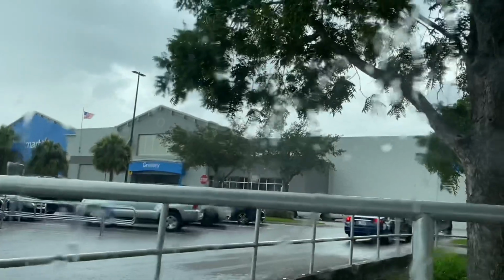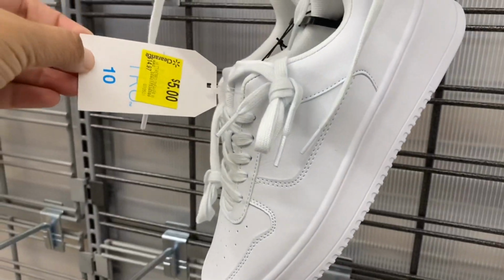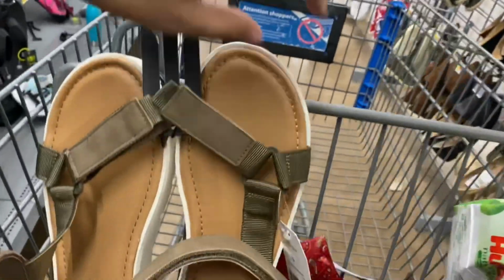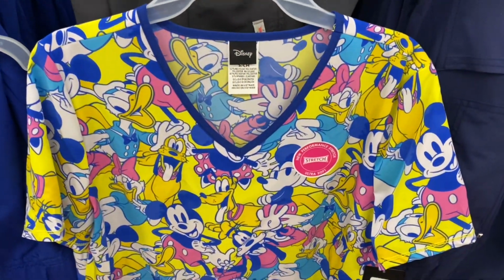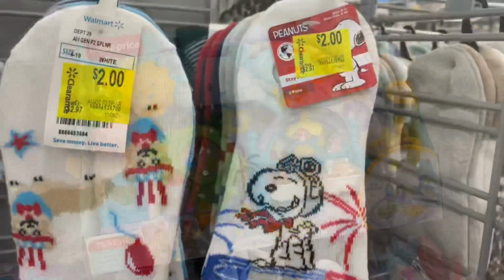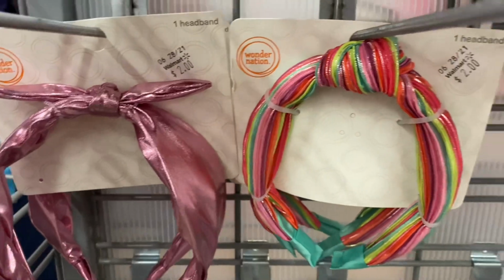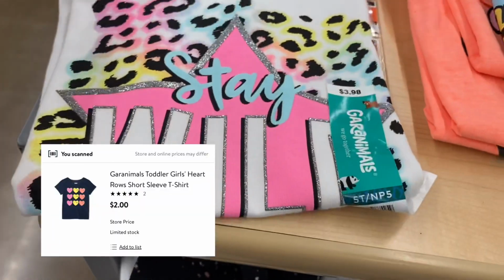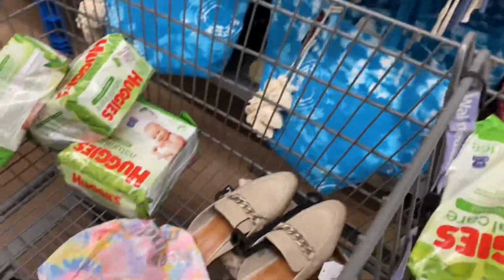AMAZING UNBELIEVABLE WALMART DEALS🔥🔥🔥 WALMART HIDDEN CLEARANCE | Disney scrubs on sale